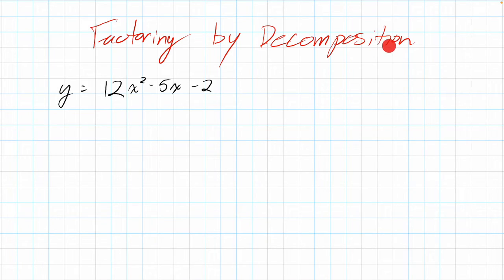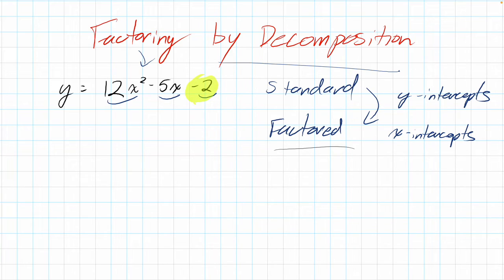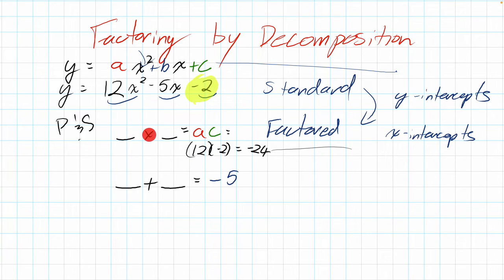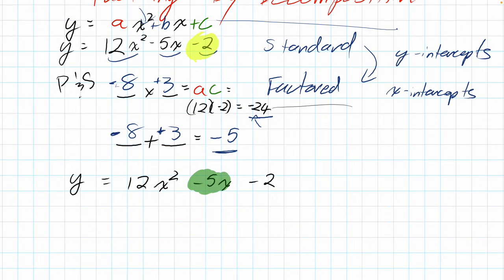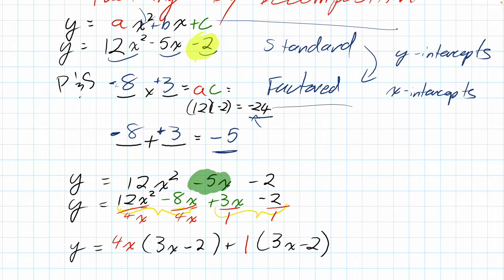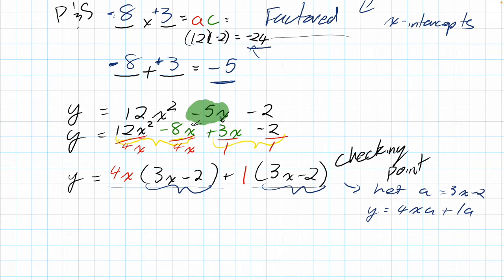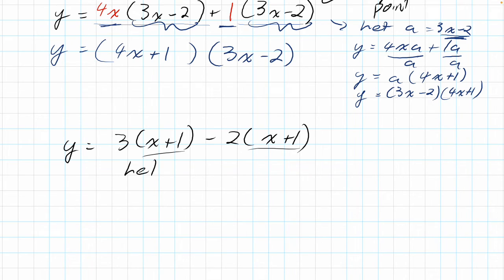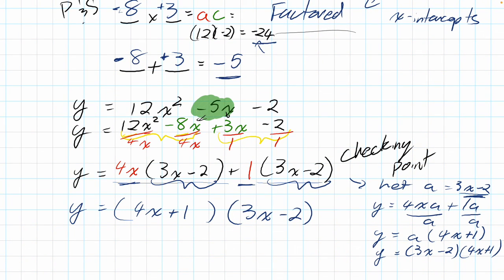How to Learn Factoring by Decomposition